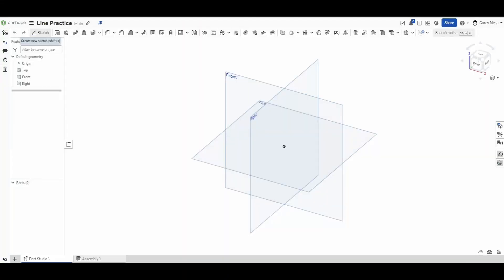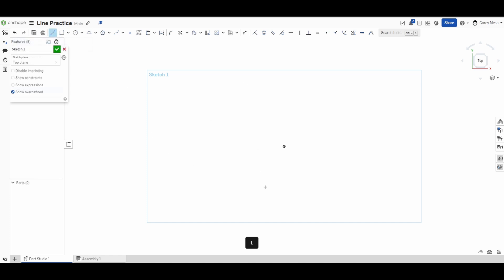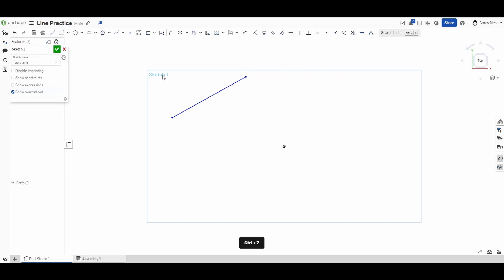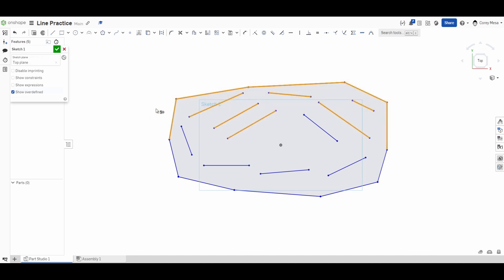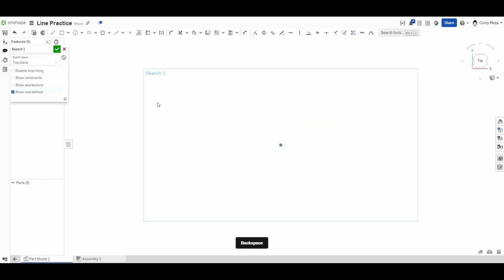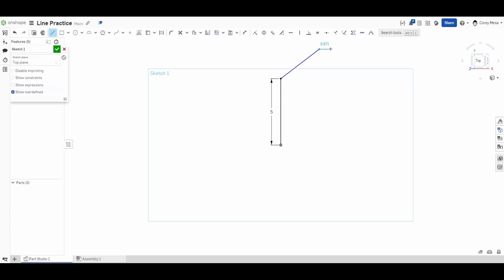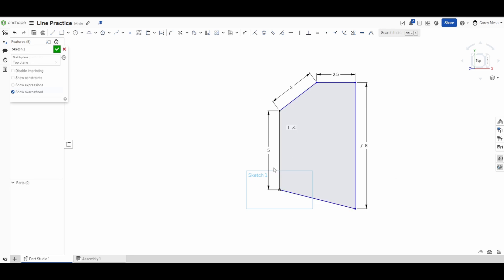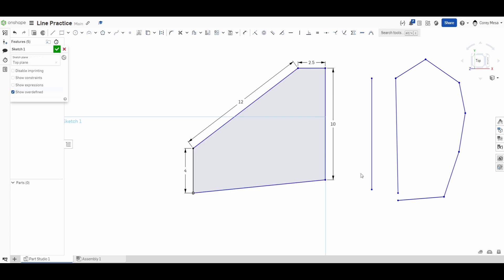Onshape Orientation: Mastering the Line Tool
Welcome to Onshape Orientation, your go-to series for mastering the essentials of Onshape! In this episode, we dive into the fundamental Line Tool. Whether you're a seasoned engineer or just getting started, understanding how to effectively use the Line Tool is crucial for creating precise designs.
By the end of this video, you'll have the confidence to leverage the Line Tool to its fullest potential, whether you're creating simple sketches or complex 3D models in Onshape.

Ready to level up your CAD skills? Let's dive in!